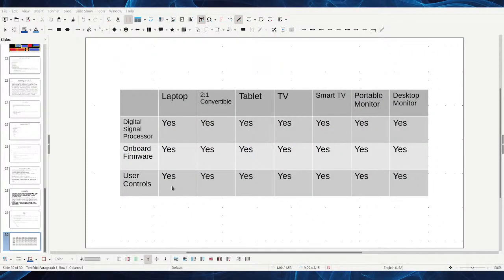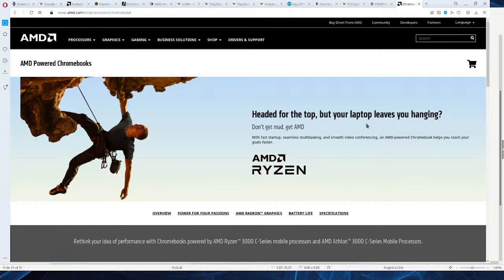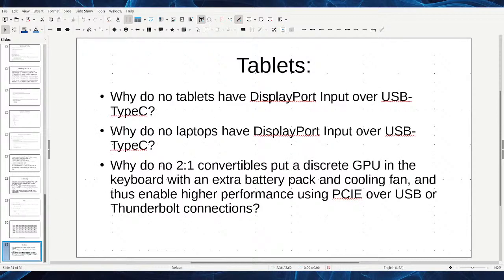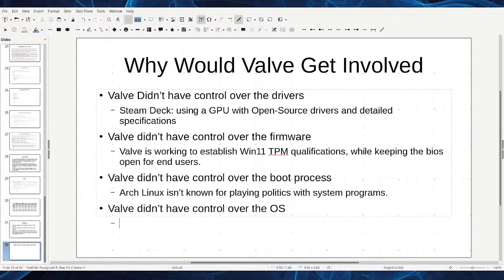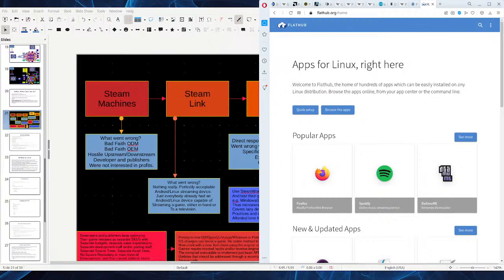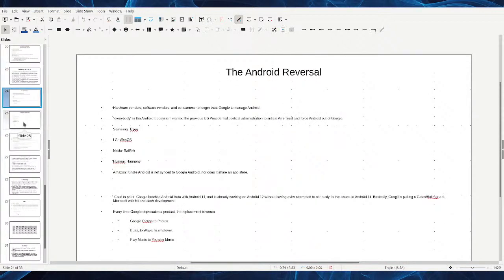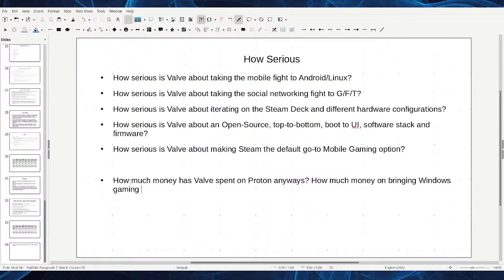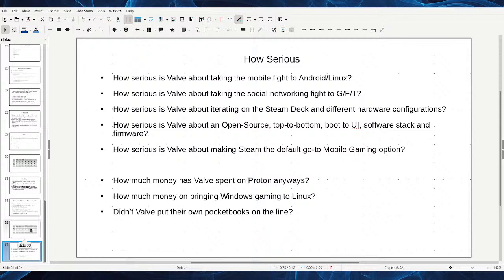Aurian Archive - Hybrid Theory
Back on Deck: SteamPhone to SteamDisplay